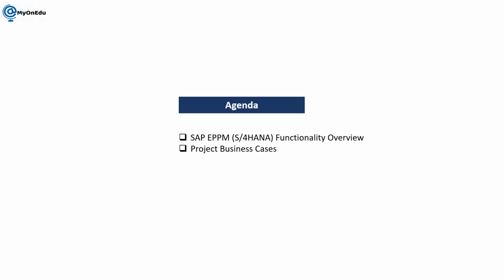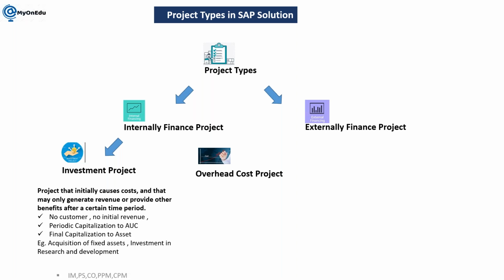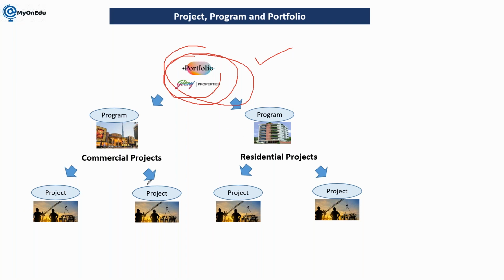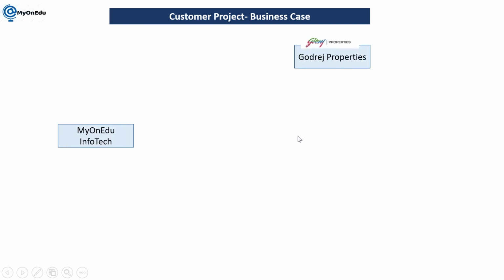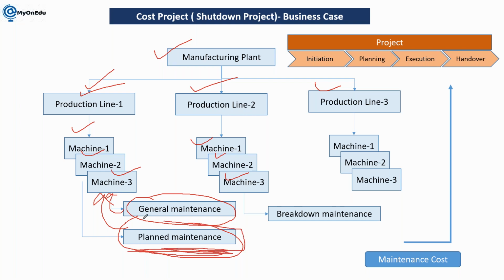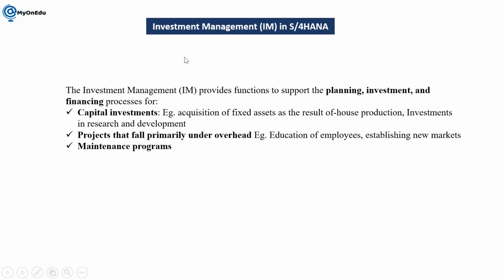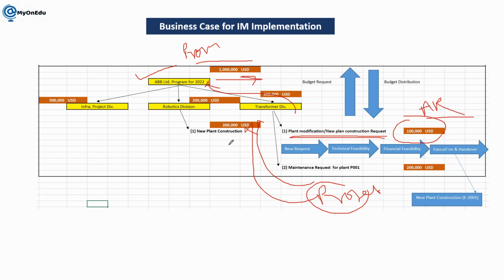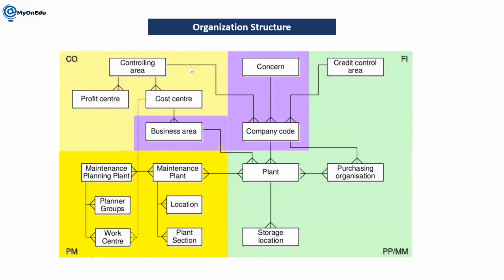SAP IM/PS Overview Session: 1